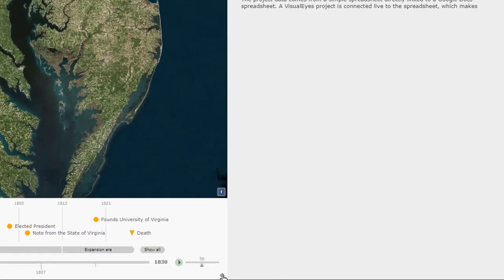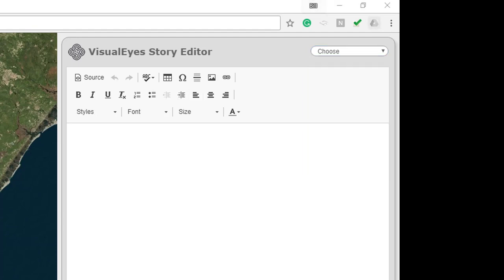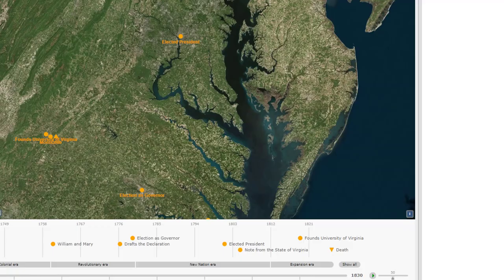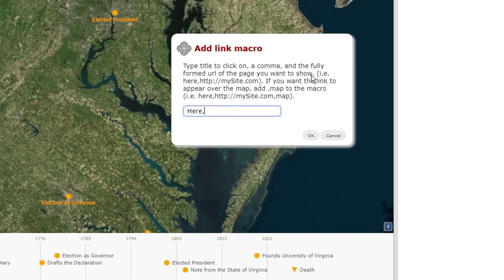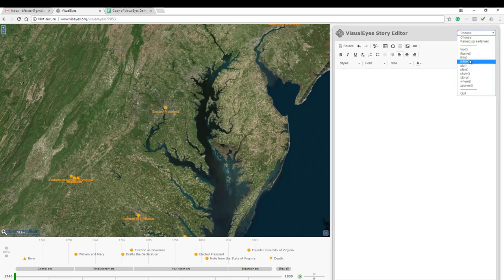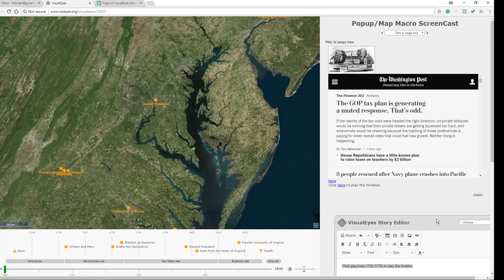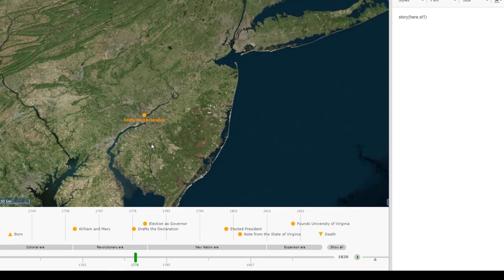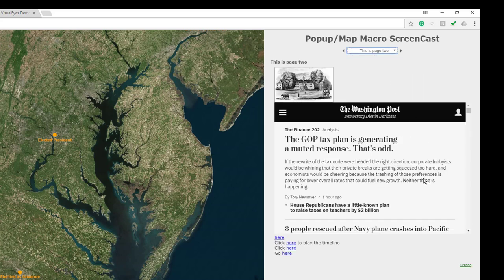VE Popup/Story Macros